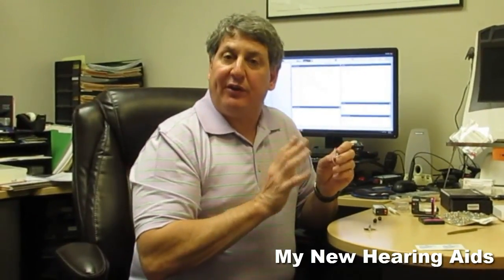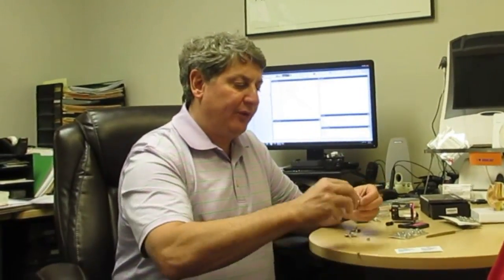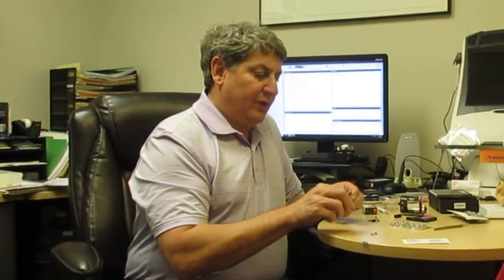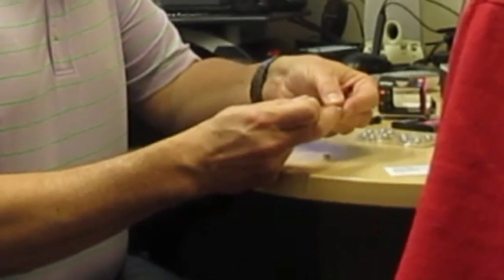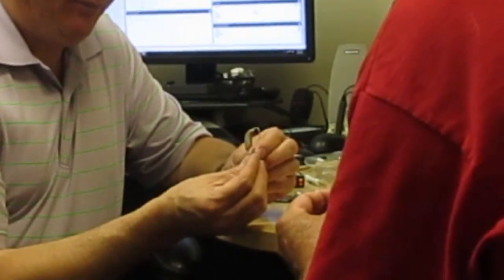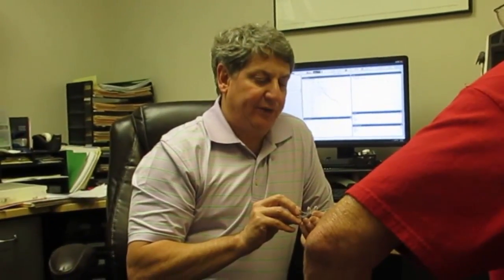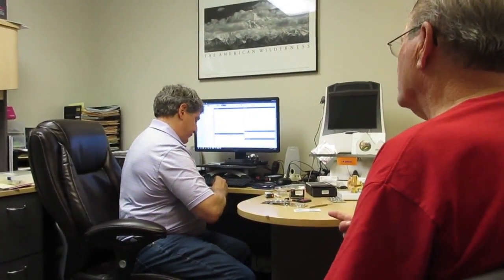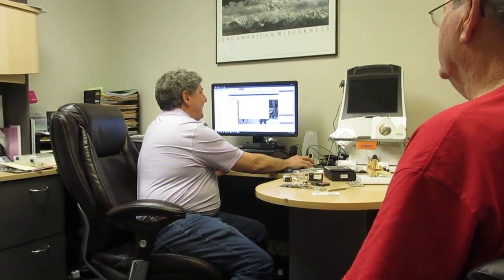Got My New Hearing Aids 3 in Lakewood Colorado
My New Ears in Golden CO from Lakewood testing office. Huh? What did you say?
Not anymore! Now I hear LOAD & CLEAR! And, boy is my wife happy... I can ever watch tv with her...
I just can’t believe the difference! Why did I put it off for so long? I was so focused on the high cost, but now my life has changed. And at my age it has made the balance of my life even better… much better!
Please don't let the cost keep you from getting on with life in a much better way.